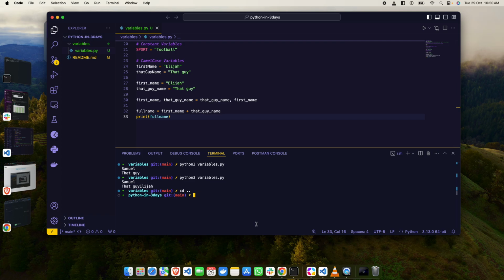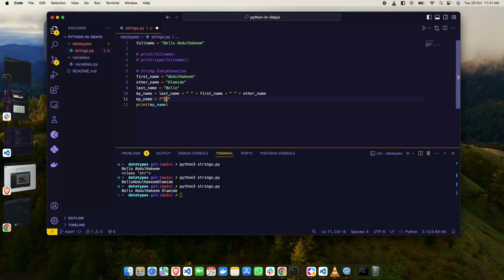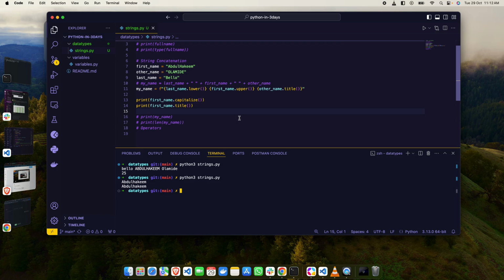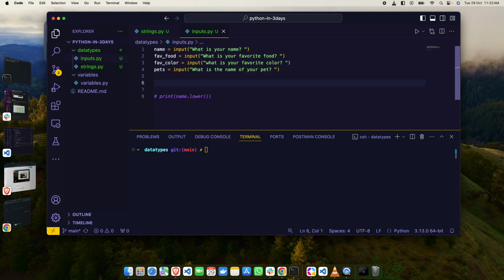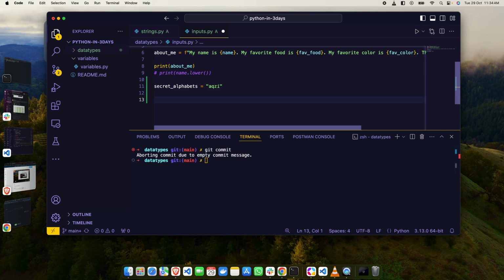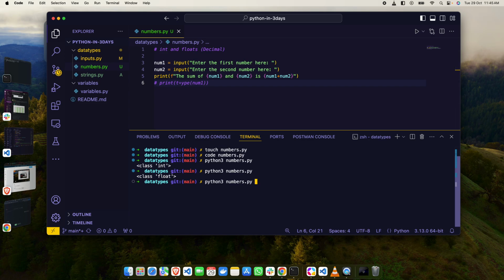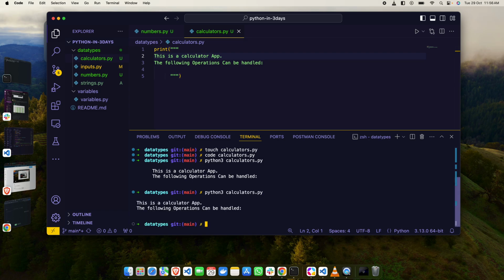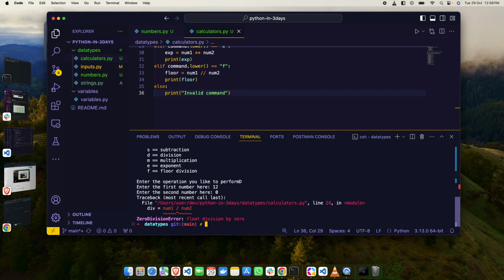Python in 3 days part 2